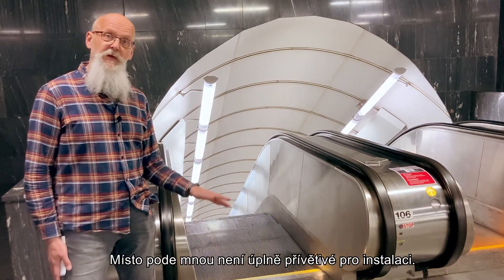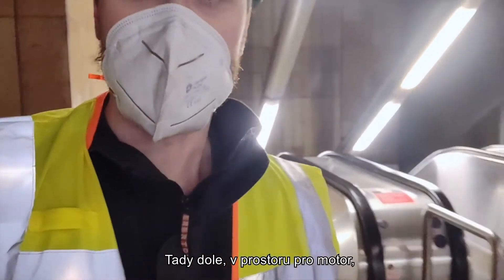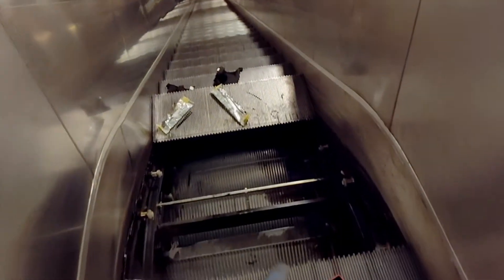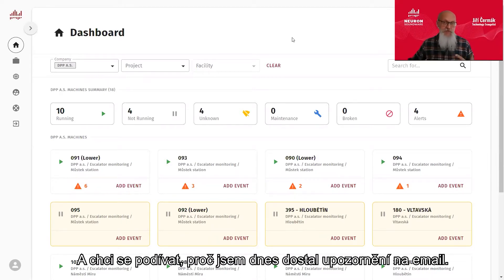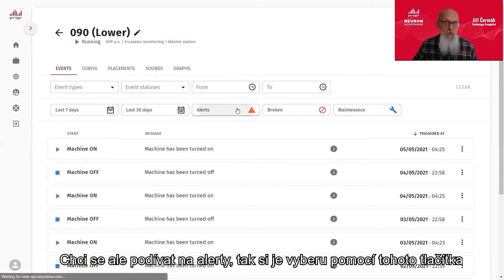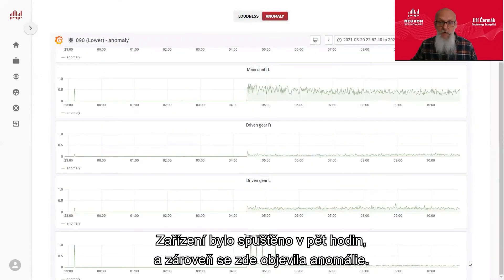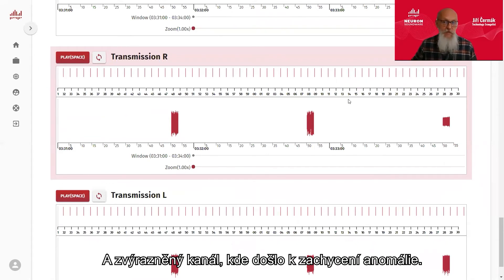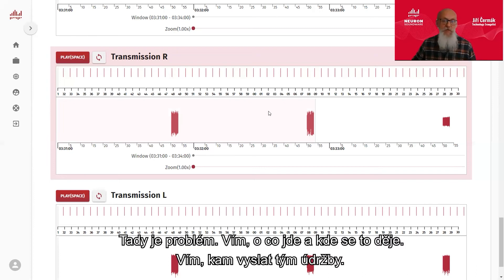Prediktivní údržba eskalátorů pro Dopravní podnik hlavního města Prahy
Určitě to znáte i z vlastní zkušenosti. Mechanické součásti strojů se neustálým používáním opotřebovávají.  Tím pádem, stejně jako operátoři zařízení v pražském metru, i vy potřebujete vědět, kdy je nutná údržba a výměna poškozené součásti, abyste včas zabránili jejímu výpadku.

Neuron soundware tento problém řeší nasazením technologie pro prediktivní údržbu. Pomáhá tak při kontrolních a inspekčních činnostech zaměřit se na konkrétní zařízení (nebo jeho části) a sledovat lépe míru opotřebení.

V pražském metru zajišťuje Neuron soundware kontinuální automatizovaný monitoring u 21 eskalátorů, díky kterému se může jejich provozovatel při kontrolních a inspekčních činnostech zaměřit se na konkrétní zařízení (nebo jeho části) a sledovat lépe míru opotřebení.